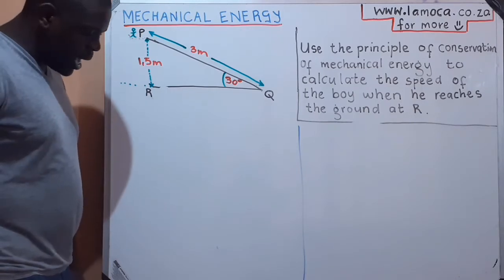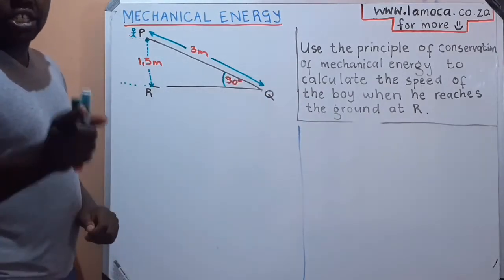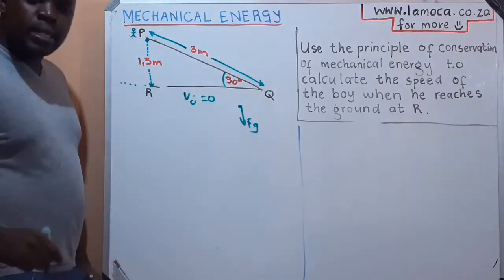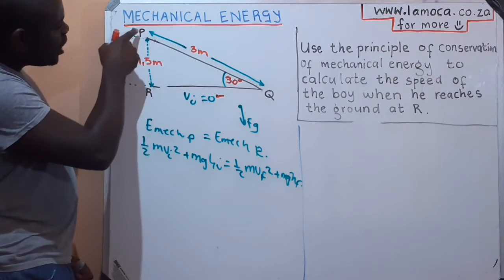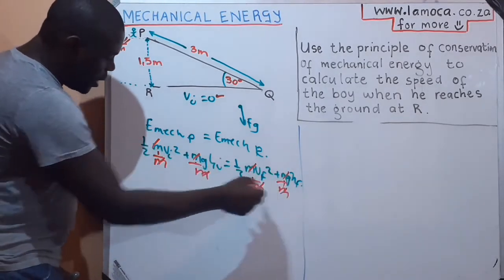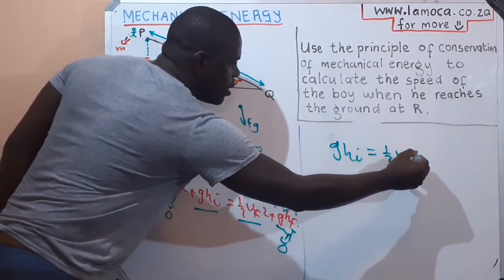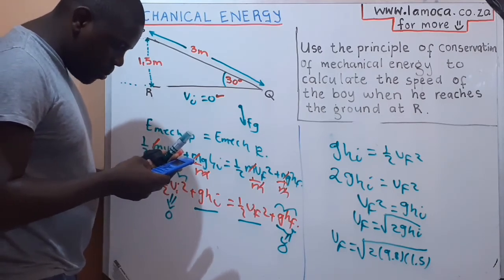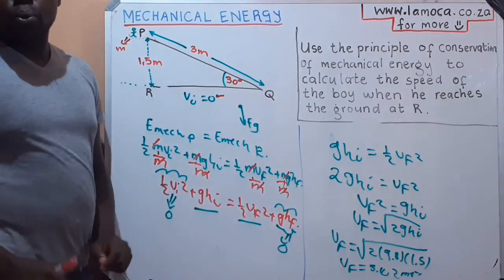CONSERVATION OF MECHANICAL ENERGY EXAMPLE 1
In this video we are showing you how to apply the principle of conservation of mechanical energy.

For more videos check Sibusiso (Scofield), Hlamulo (Given) and Mthokozisi (Magic) WARN People...